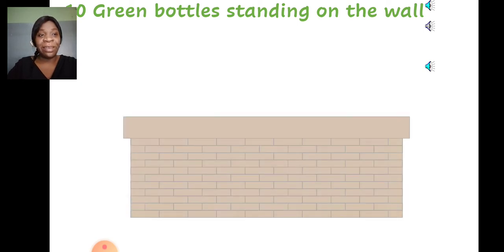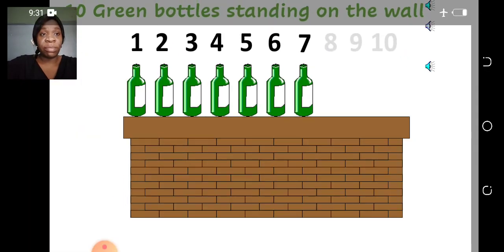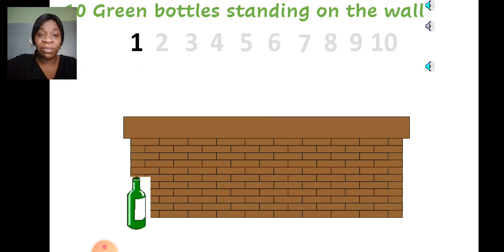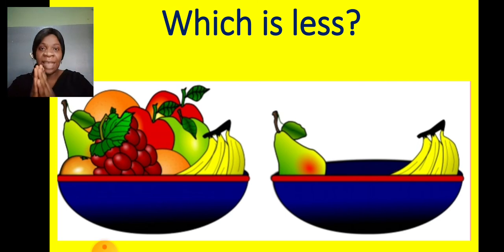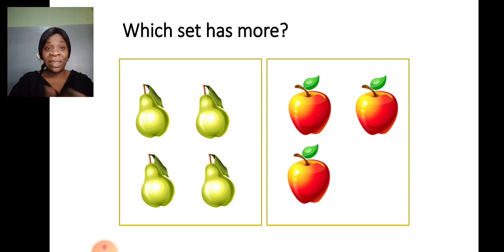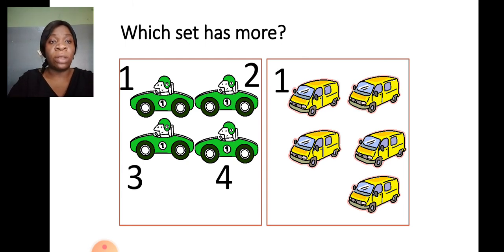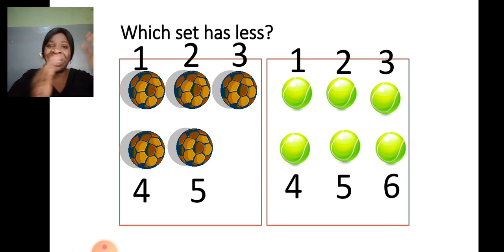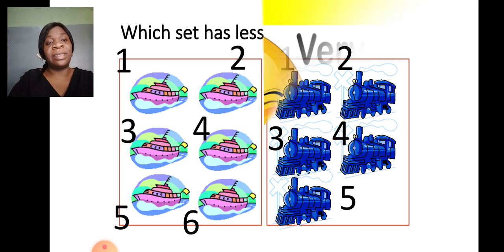Numeracy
More and Less